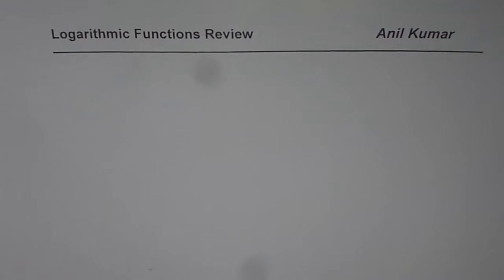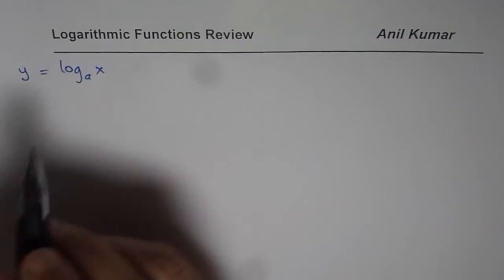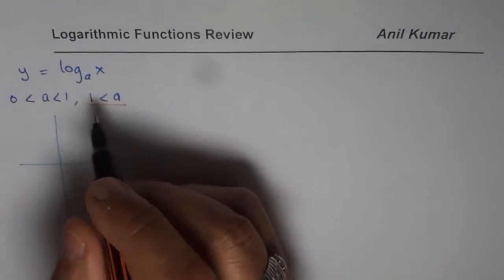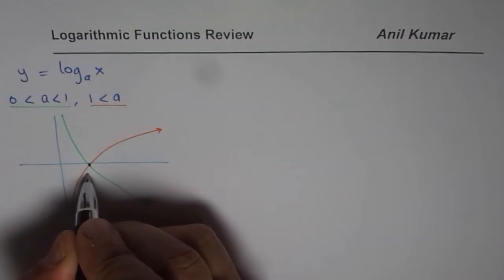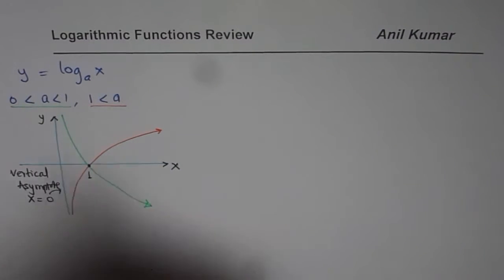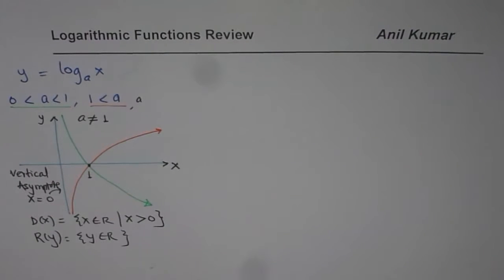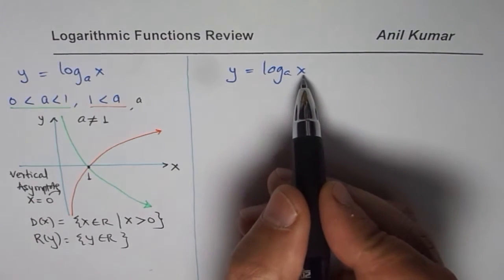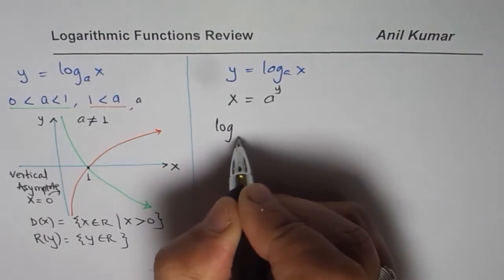Logarithms Review Characteristics Concepts and Key Parameters to Sketch and Evaluate